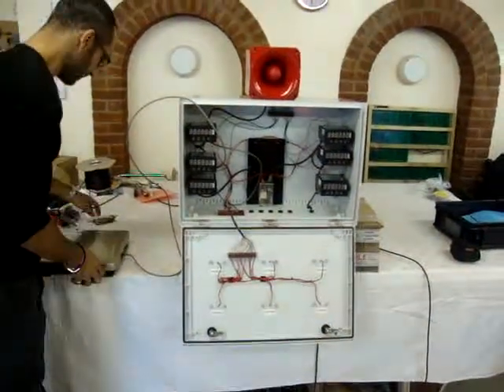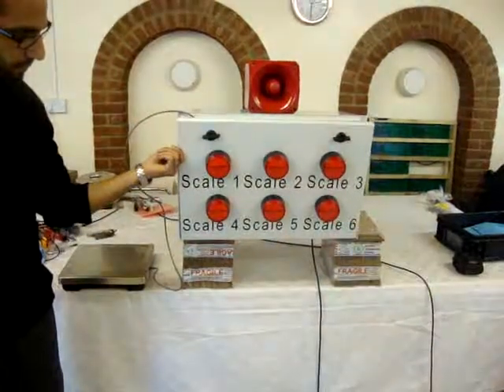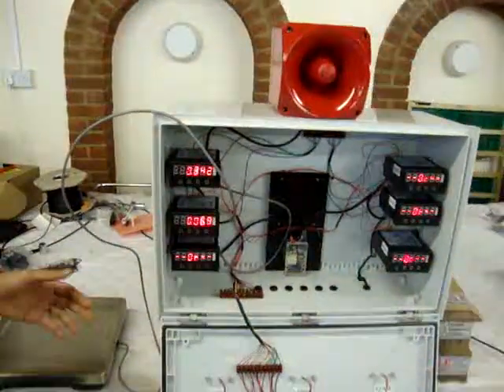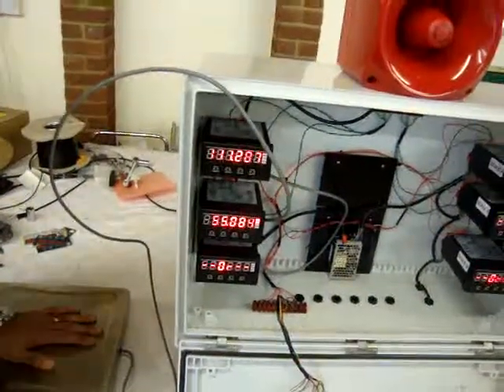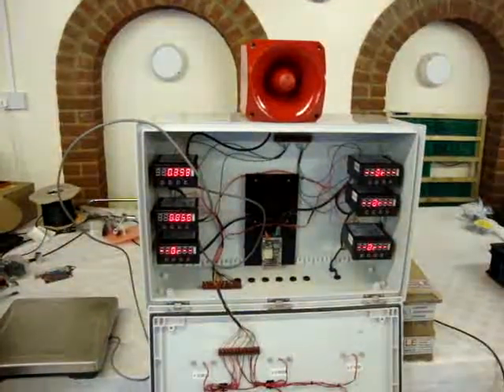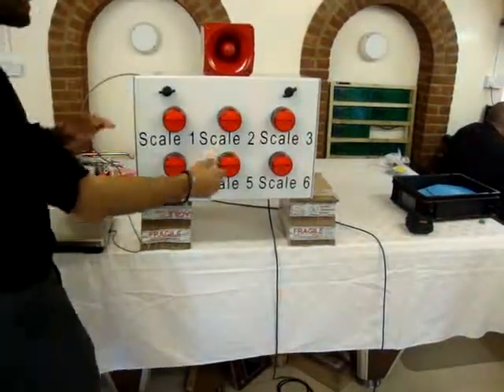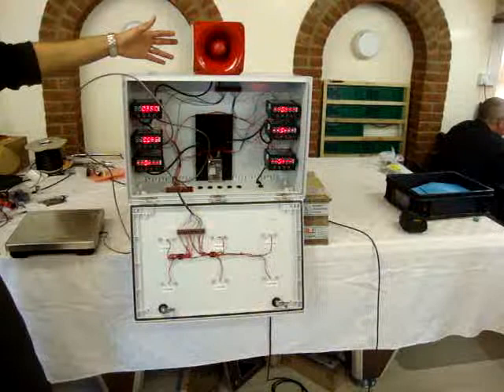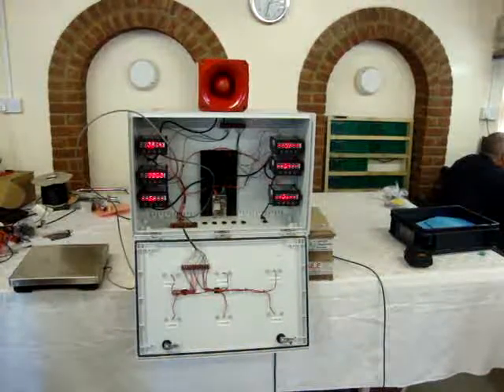Prototype agricultural weighing system using Intuitive digital panel meters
A feed station monitoring system, which checks the weight of feed in 6 hoppers and flashes a beacon if the level drops below a preset minimum level.